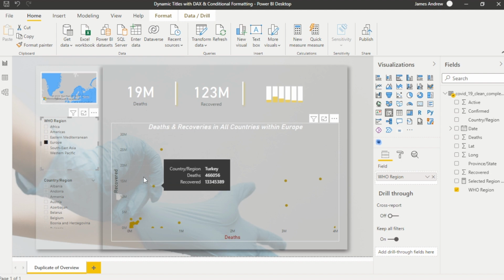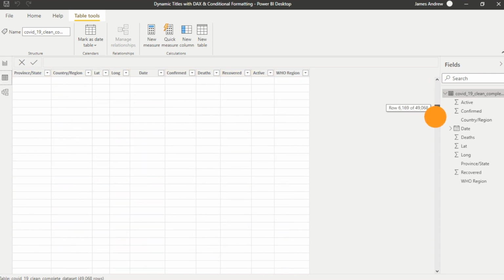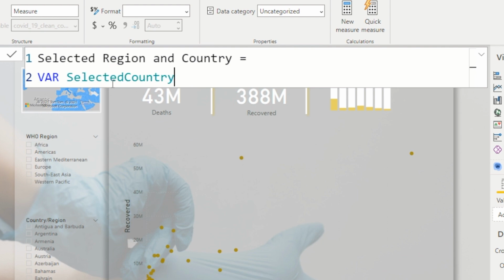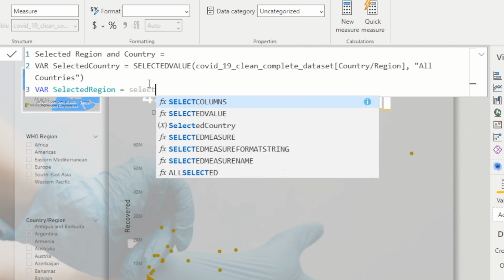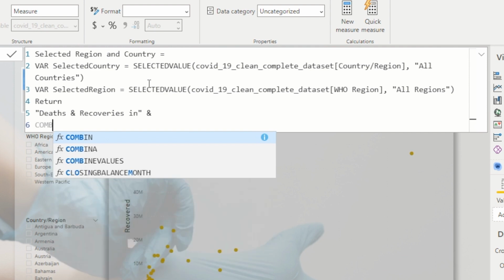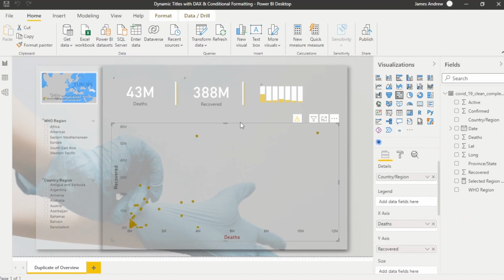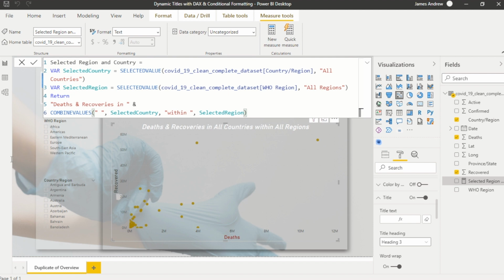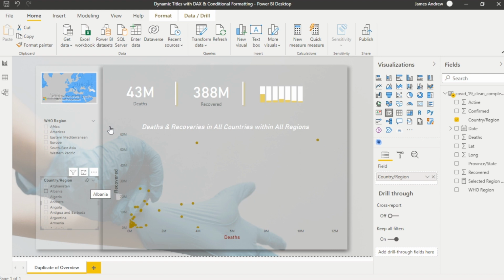Change Power BI Visual Titles Dynamically using DAX Variables and Conditional Formatting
In this video, I'll be demonstrating how we can change Power BI Visual Titles dynamically using Slicer selection, DAX Variables and Conditional Formatting

The Dashboard Design is clean and will hopefully also foster some creativity on that side too!